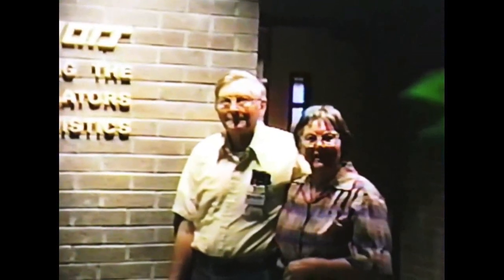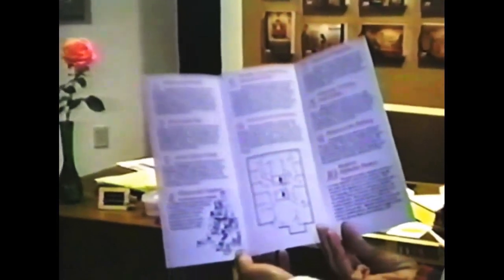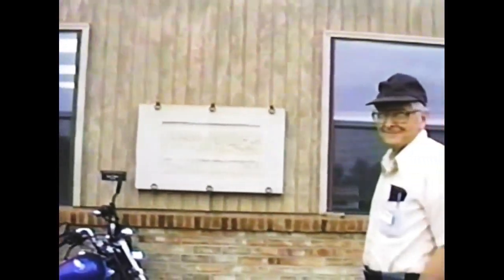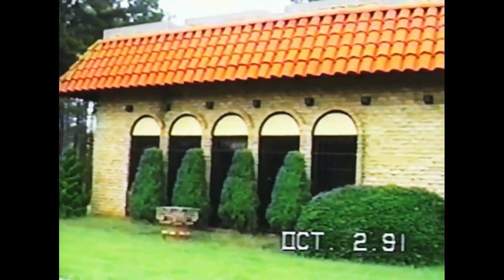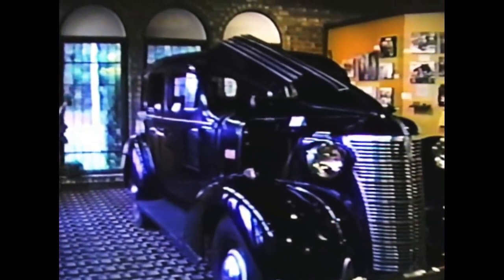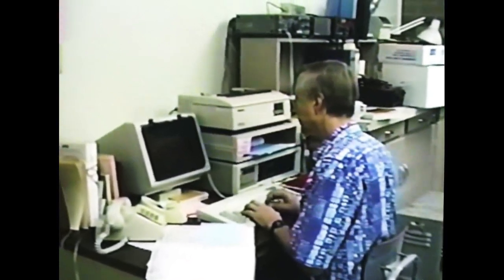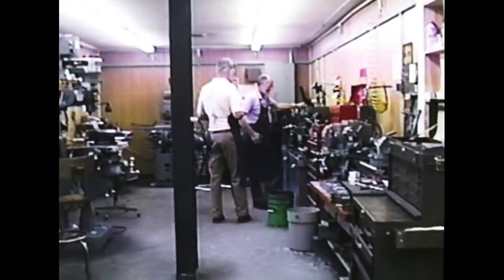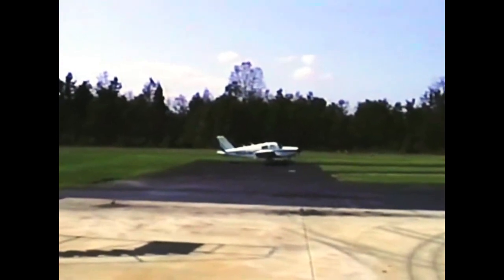October 1991 JAARS(Jungle Aviation And Radio Service) Center With Phyllis And Richard